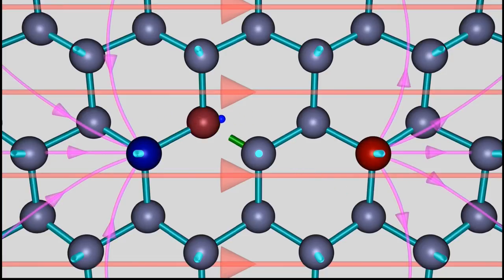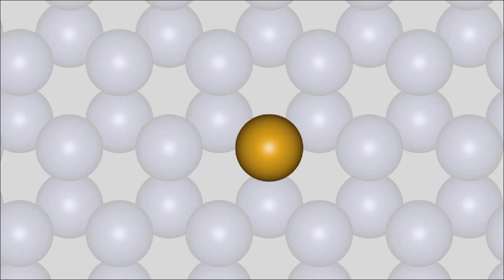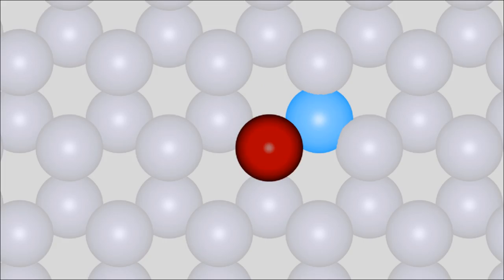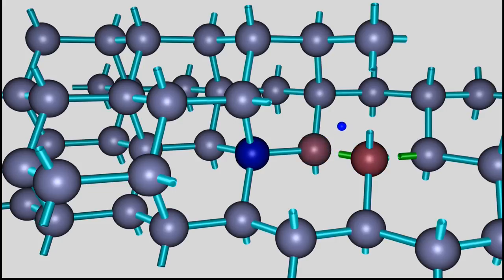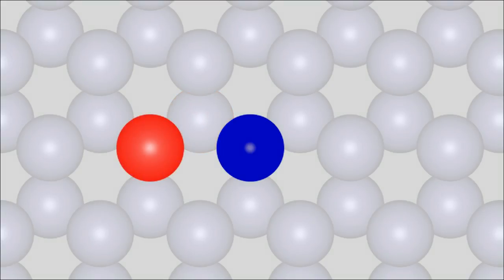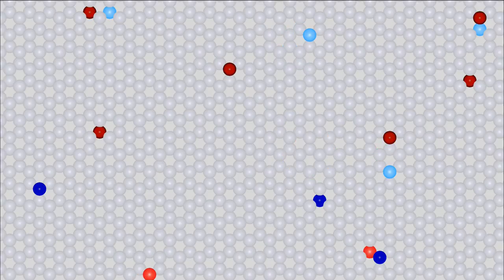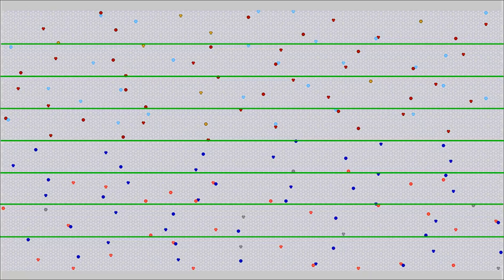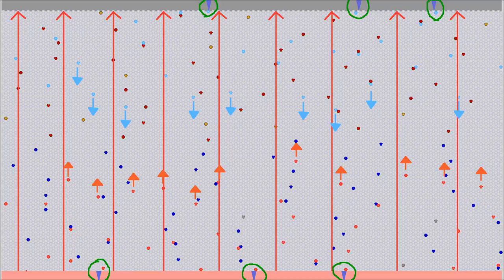Simulation of a P-N junction inside of a semiconductor diode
The Java application used here, computes surprisingly good animations with the help of a very simple physical modelling of the processes inside of a diode.
The source code is available as freeware at the project page.